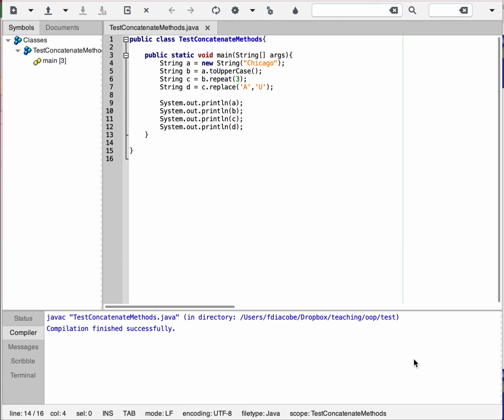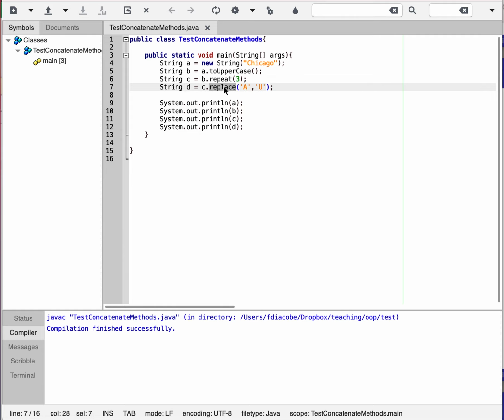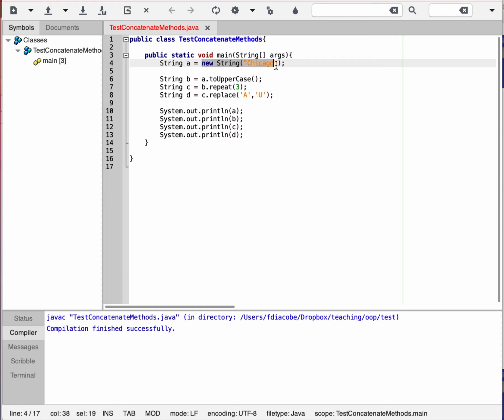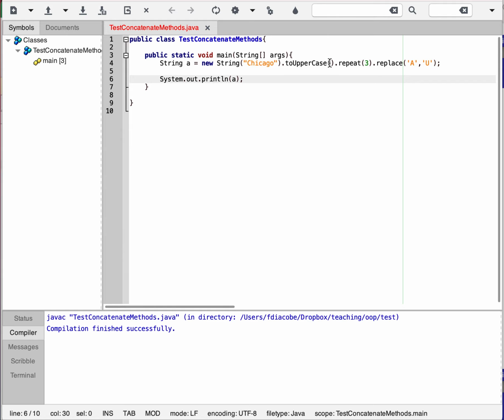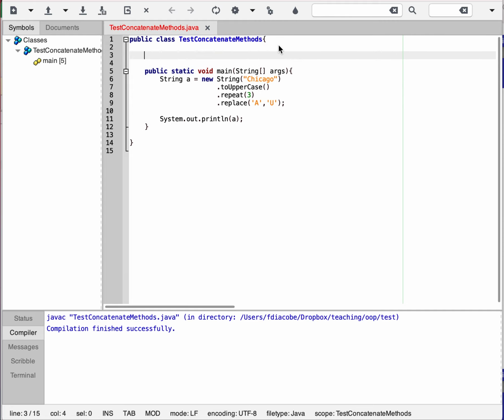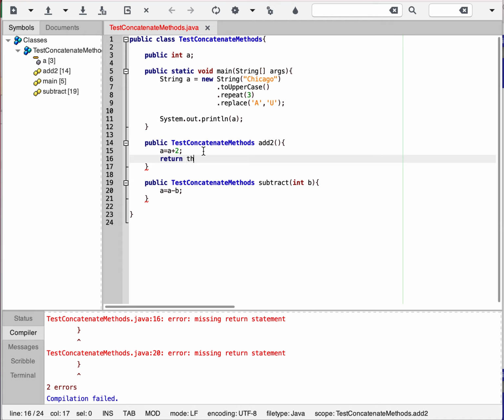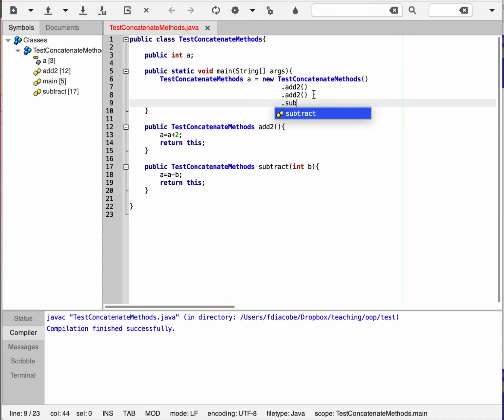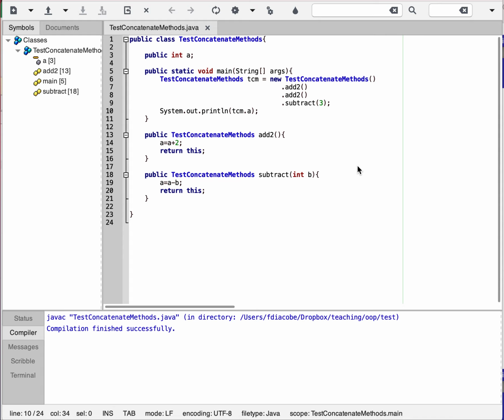Those dot function, dot function chains in java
This video describes method concatenation in java. It helps to understand how to work with streams.